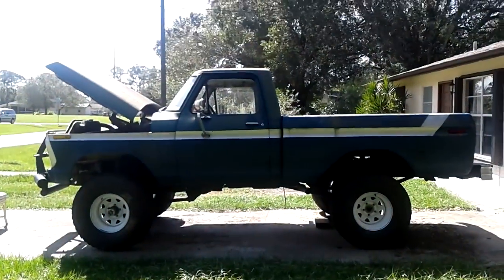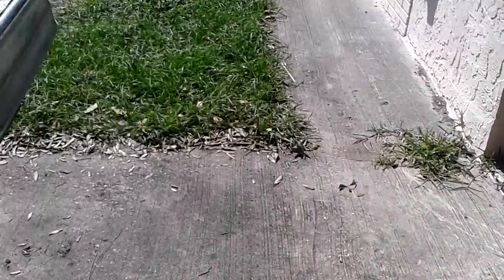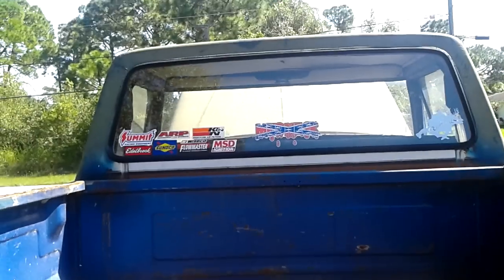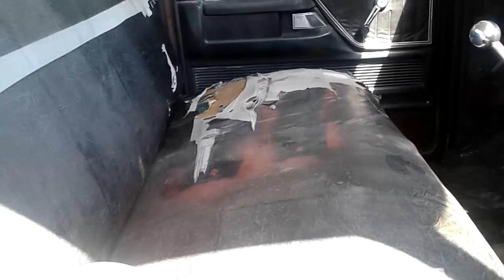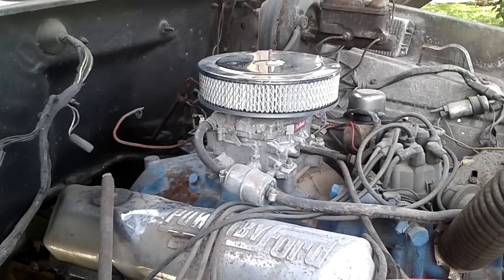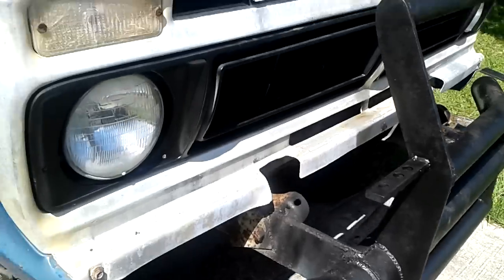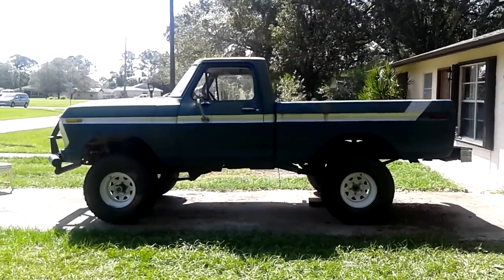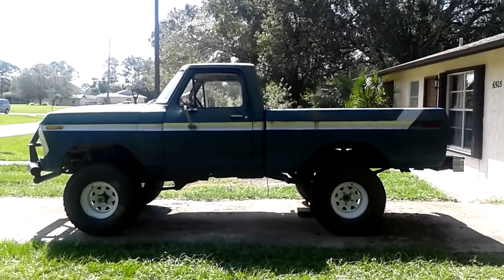Project "Mudder Phuckr" update no. 1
My 78 F150 4x4 with a 390/4 speed